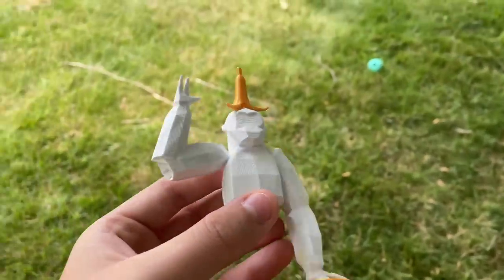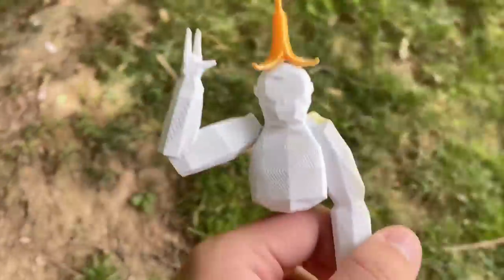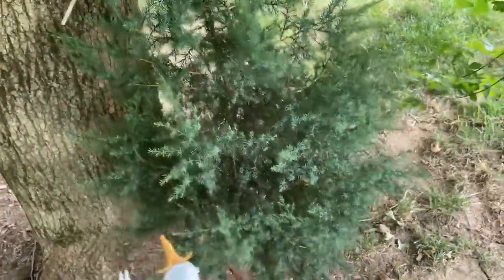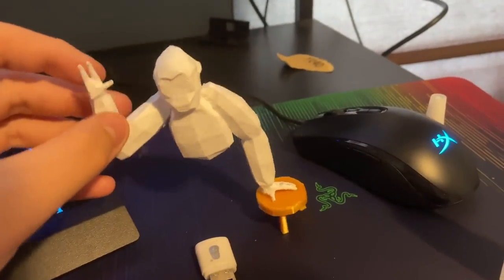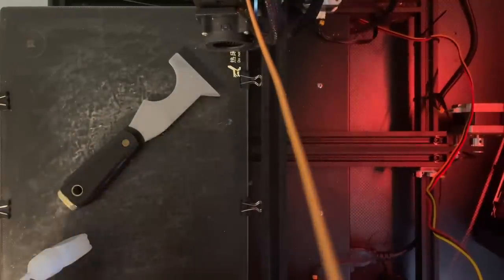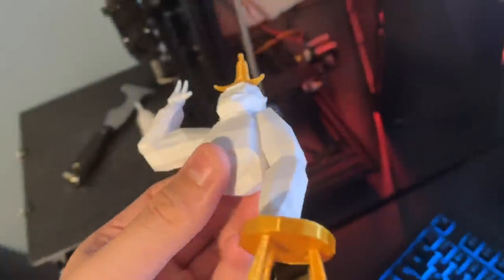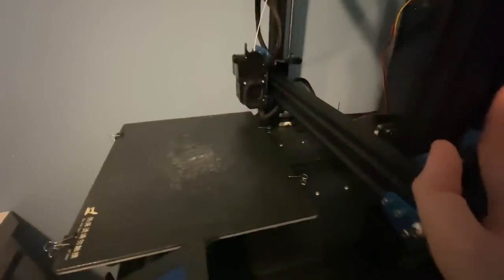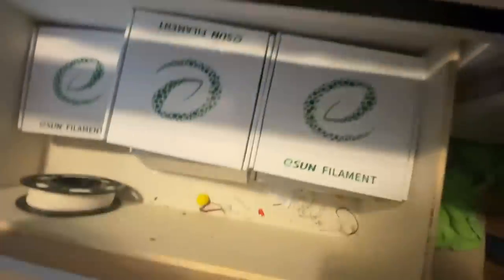Gorilla tag in REAL LIFE